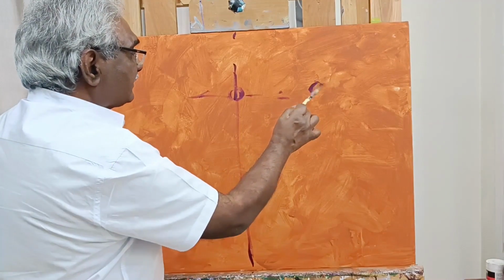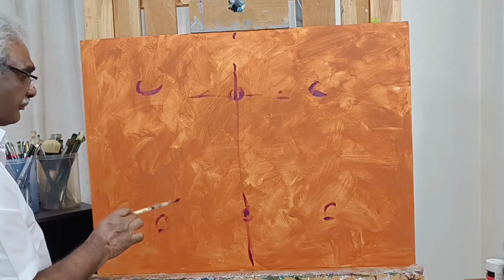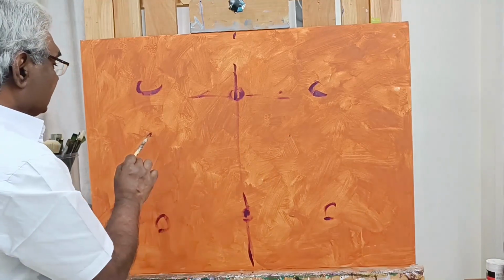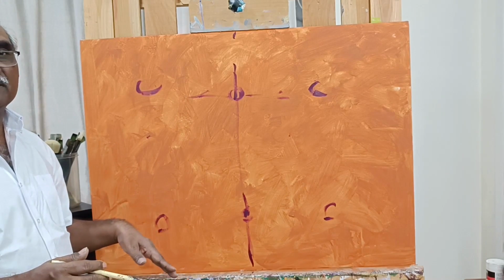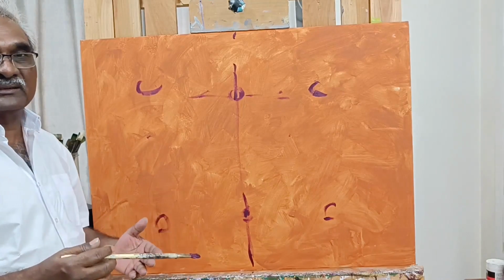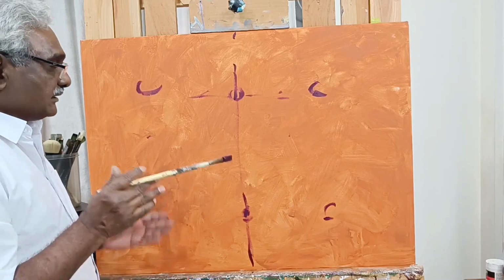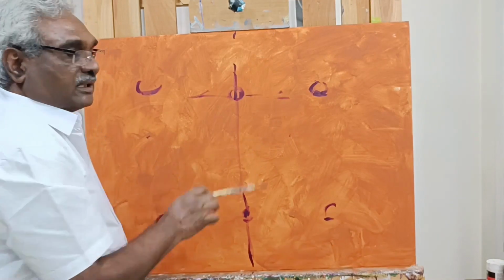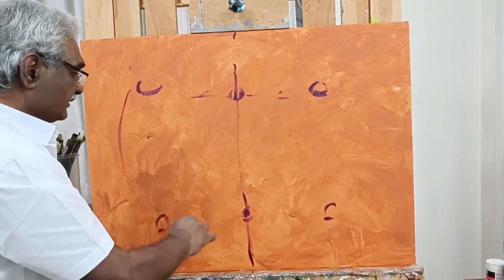Paint A Landscape Painting Starting with Focal Point.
My Art Books on amazon